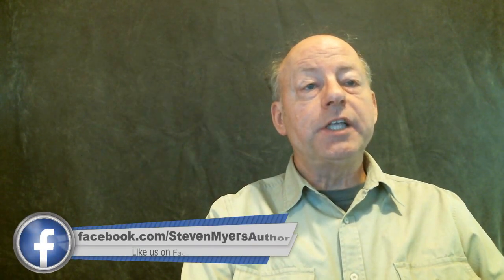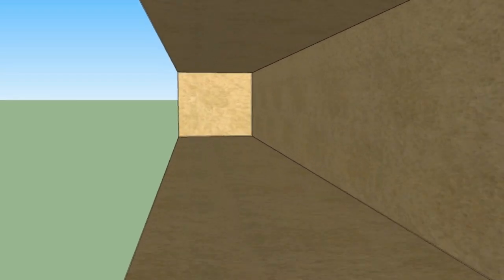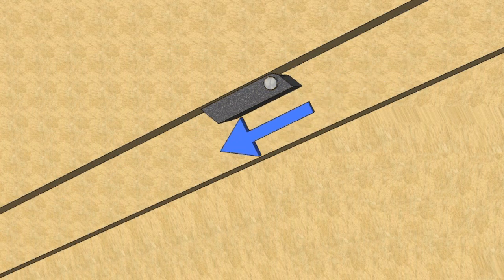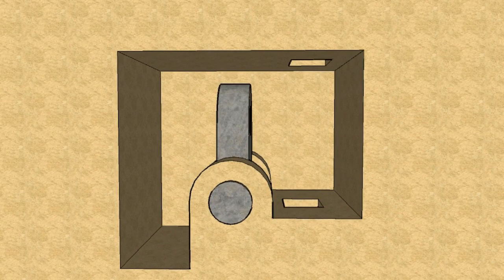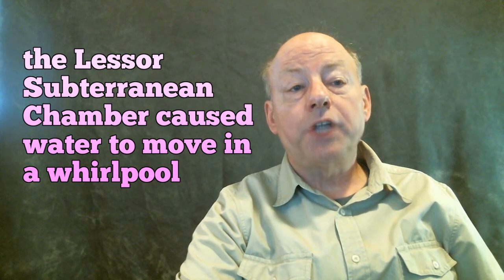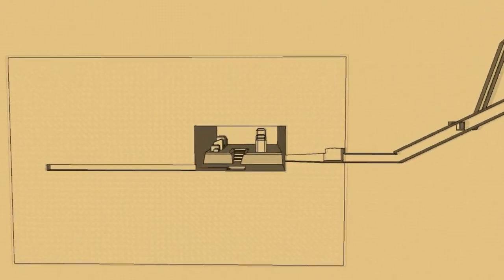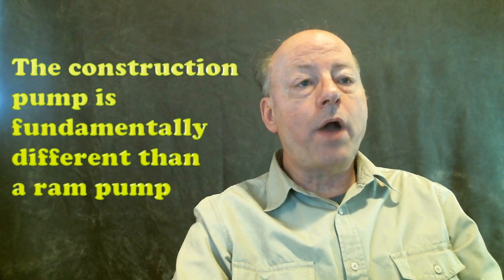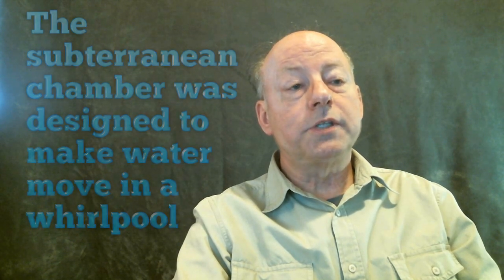Video 4: Construction Pump Components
This is the 4th Video of the 2nd video series produced by Steven Myers about the Great Pyramid.  This video series was originally compiled on a DVD as a documentary which was available to purchase on Amazon.com.  The decision was made to stop selling the DVD documentary and uploaded the contents of the DVD as a series of videos on YouTube so researchers and people worldwide can view this video series free of charge.  We hope you watch the entire video series and contemplate the information this video series contains about why the Great Pyramid was built.
Here is the original link for my 2nd DVD documentary on Amazon. This series of videos was on that DVD.
Steven Myers has written two books on the subject of the Great Pyramid.  His 2nd book dovetails with his 2nd video series and both sources of intimation complement each other.  If you like this video series, his 2nd book provides much more information than a few short videos.

Here is the Amazon link to his 2nd book titled: The Great Pyramid Prosperity Machine

For additional information about this direction of research please watch the 1st video series and read the 1st book. The links are below.
1st book: Lost Technologies of the Great Pyramid
Additional information about Steven Myers and his research can be found
Steven Myers is a frequent guest on radio talk shows and he can be contacted for an interview through this web